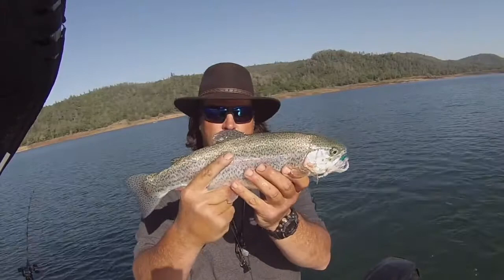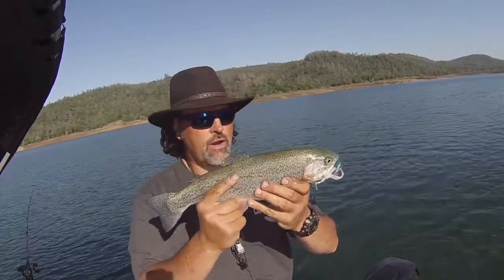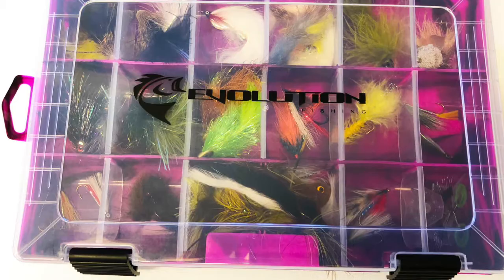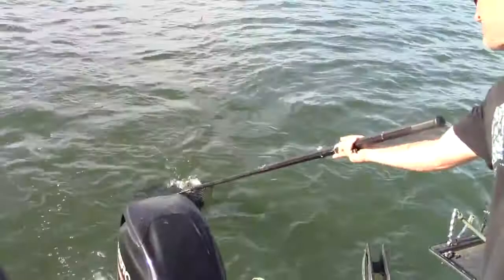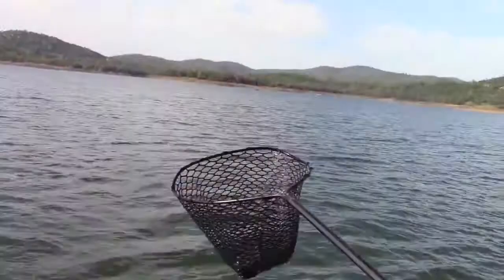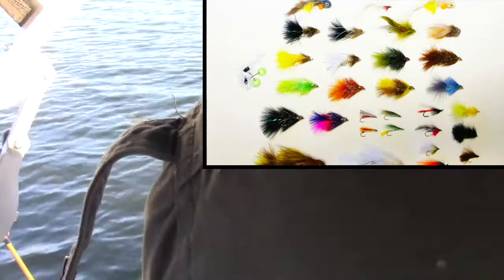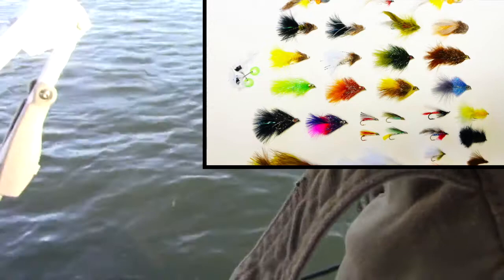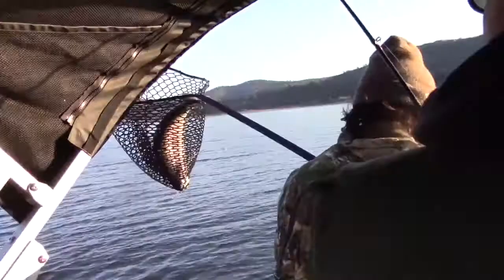Troll Flies, Hammer Trout!